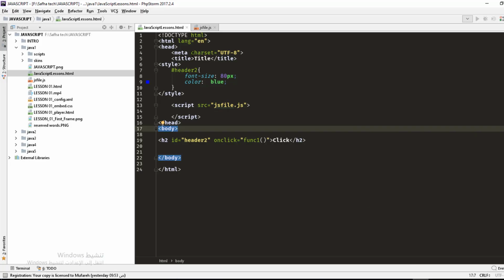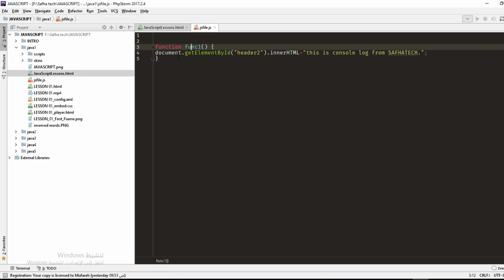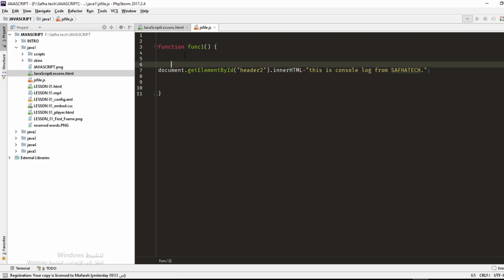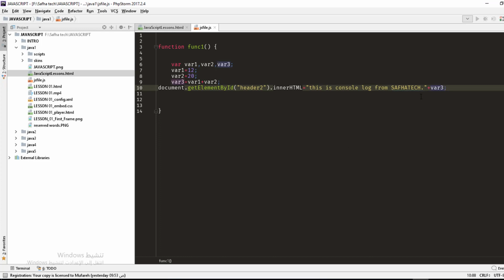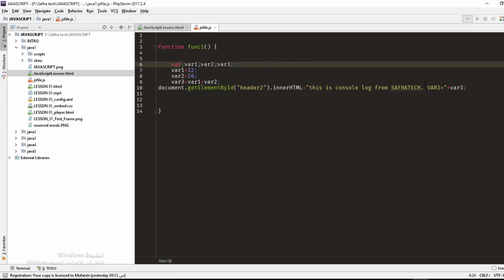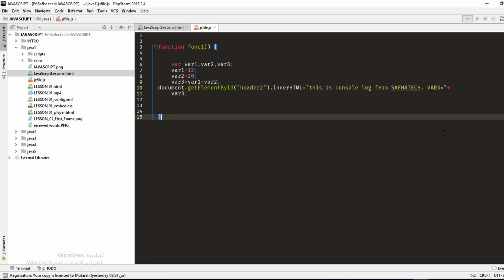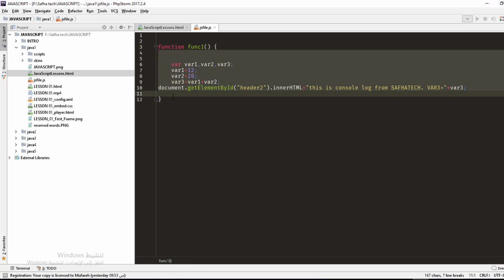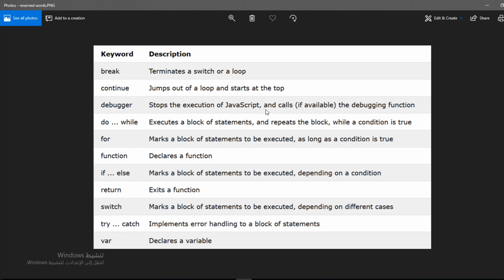JAVASCRIPT Code Statements | Lesson 05 JAVASCRIPT Tutorial